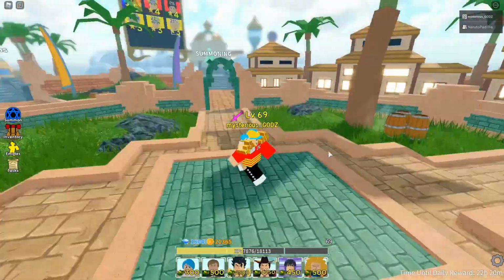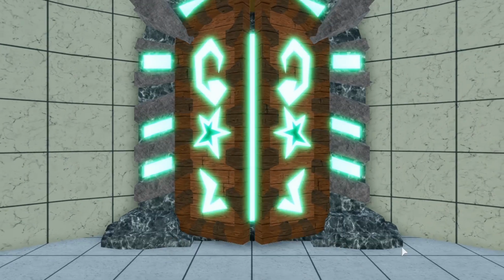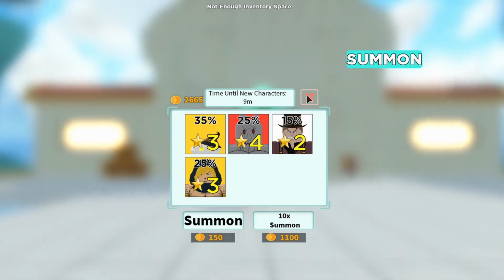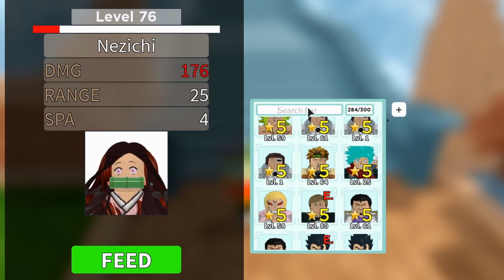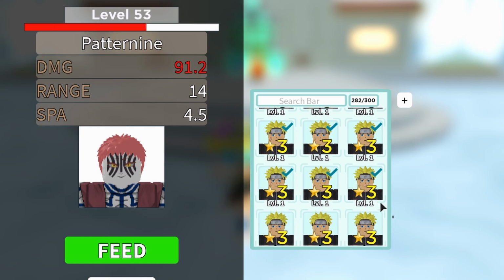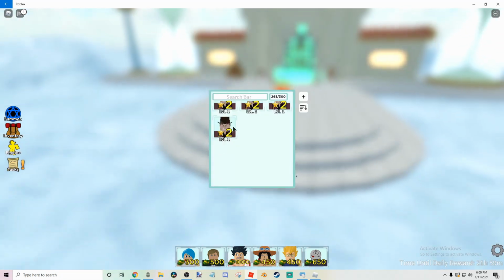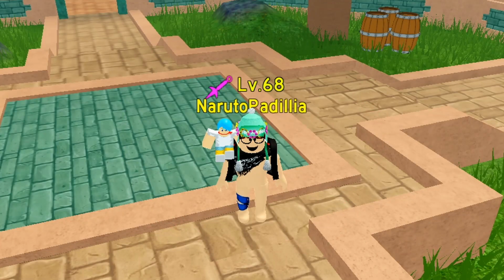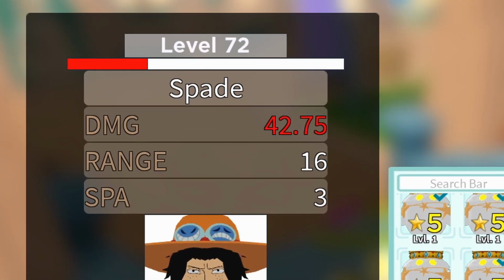[GET KING EXP!] How To Instantly Level Up A Whole NEW UNITS to Max in All Star Tower Defense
*Please Consider joining my Discord server and if you want to donate click all the link under description below I'd appreciate it thank you and have a nice day!*